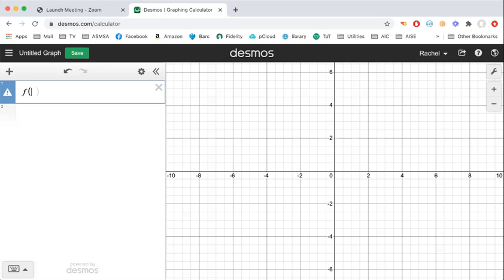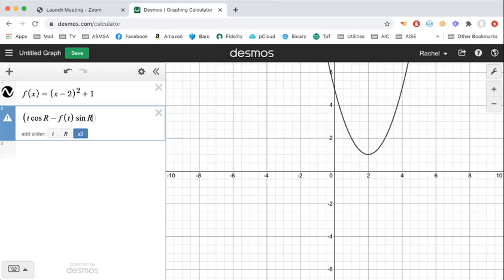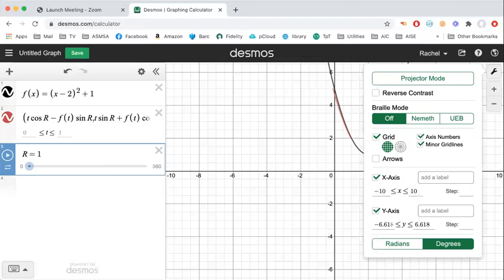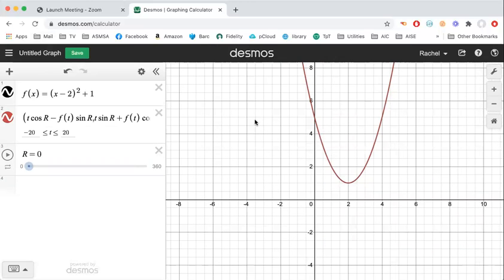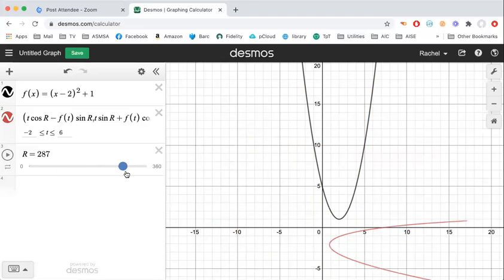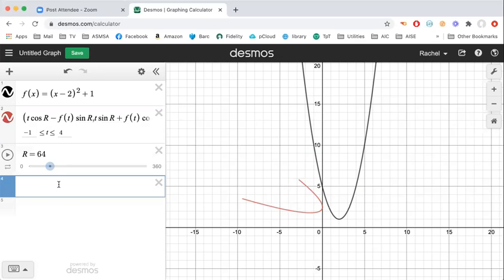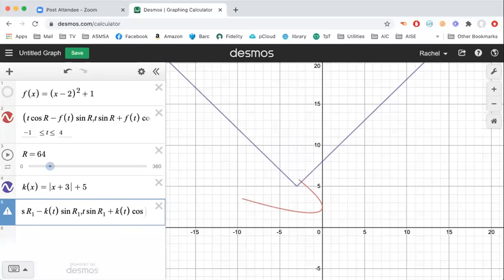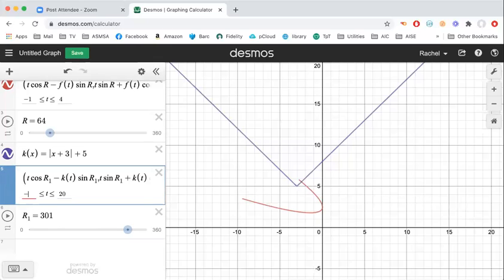Rotation on Desmos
In this video, I discuss one method of rotating functions using Desmos.